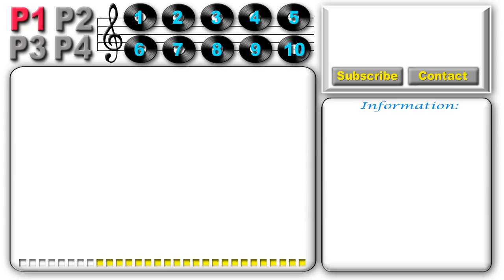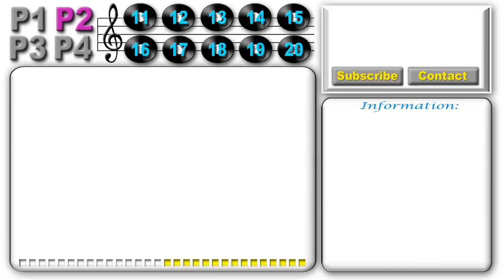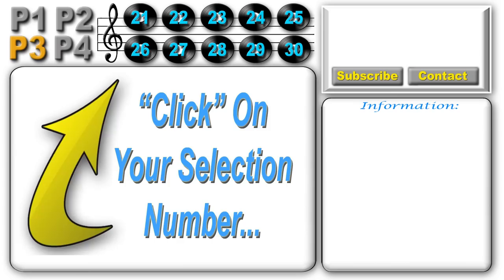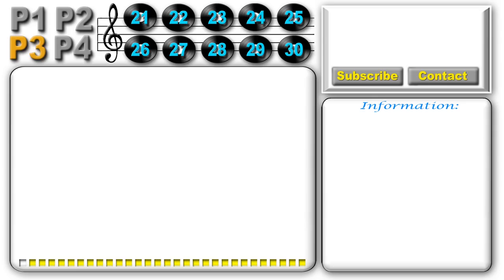30 Greatest Rock And Roll Songs - All Live Versions - Watch Them All - Video Menu Systems (VMS)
This list was taken from VH1's top 100 Rock and Roll Songs of all time.  These top 30 are presented in LIVE Performances for your Enjoyment.

Video is growing in popularity at a geometric rate. Therefore not only must you have a video presence on the web, but, it must be in the place where people are Searching for the Videos. However without a Video Menu System to organize your Videos, Your Message and Company Image is Fragmented and Lacks Power. It would be like having a jig saw puzzle with pieces scattered all over your house, or like making a web site with hundreds of pages that are each uploaded to different places on the web. Your Clients can't see the whole picture of You and your Message when Your Videos are scattered among the millions of other Videos on the Web. It is imperative that you organize them into a useable system for Maximum Impact and Effect!!!

Question: After watching your Videos are your Clients left wondering which video they should play next and then forced to go on a search and find mission to find it? What if in that search they find someone else's Video or just lose interest in yours altogether? That's where "Video Menu Systems" comes to the rescue. With a Video Menu System, Your Viewers will know which Videos you have on the subject and be able to easily watch them all.

When People Link to Your Video Menu on their Blog, Website, Facebook, or Tweet Your Video Menu Link, they Automatically Link to Everything else that You have and The Video Menu System can be Updated with Fresh New links, Important Announcements, Information, & New Videos Everyday if You want!

The Video Menu System is the Perfect solution for Schools organizing Lectures, Real Estate Firms with Ever changing Property listings, Tutorial Videos grouped by Category. How To Authors presenting a Video series. Fashion and Celebrity Videos that are grouped by Celebrity, Year or Event. Musical Bands and Artists grouping their songs by Album and listing Concert and touring dates. Networks organizing their Videos by individual show, by year or season. Organizations & Clubs categorizing their Videos by events, years etc. Families Organizing their Videos by Year, by Family Member, or Special Projects.

We provide the Main Menus and we can add "Menu Features" to your existing Videos as well. At the end of every Video, Your Viewers can just click a button to go back to your Main Menu, watch another one of your videos, or get more information. We have many Stock Video Menus To Chose From, and we can customize a Video Menu to your Exact needs with a Logo.

Songs In This List:

Guns N' Roses Welcome To The Jungle
AC/DC - Back In Black
Led Zeppelin - Live in New York 1977
Black Sabbath - Paranoid live 1974
Metallica - Enter Sandman
The Who - Won't Get Fooled Again
Nirvana - Smells Like Teen Spirit
Aerosmith - Walk This Way
Van Halen - Running With The Devil
MOTORHEAD - Ace of Spades
Deep Purple - Smoke on the Water Live
Judas Priest - Breaking the Law Live
Def Leppard - Photograph (Live 1993)
Iron Maiden - Run To The Hills
Motley Crue - Dr.Feelgood Live
Kiss - "Rock And Roll All Nite"  1977
Twisted Sister - I Wanna Rock (1984)
Scorpions - Rock You Like a Hurricane
Rush - "Tom Sawyer" (Rush in Rio)
Bon Jovi - You Give Love A Bad Name
Led Zeppelin - Kashmir (Live Video)
Jimi Hendrix - Hey Joe [Live]
Ozzy Osbourne - Crazy Train - Live
Iron Butterfly - In a Gadda Da Vida
The Ramones - Blitzkrieg Bop
Lynyrd Skynyrd - Free Bird 2003
Whitesnake - Still of the night
Foo Fighters - Everlong At Hyde Park
Joan Jett - Bad Reputation
Pearl Jam - Even Flow - At the Garden